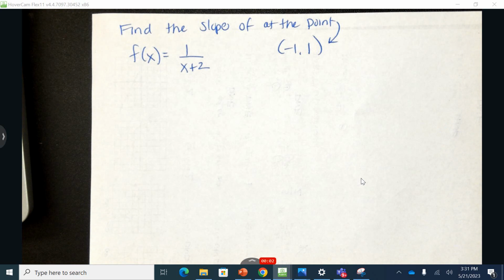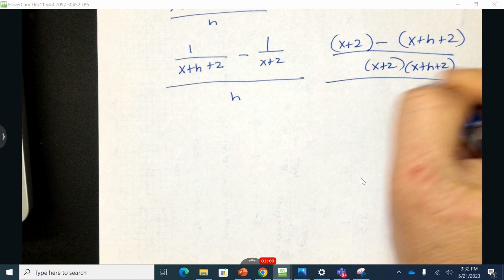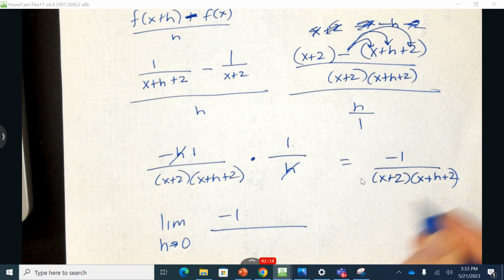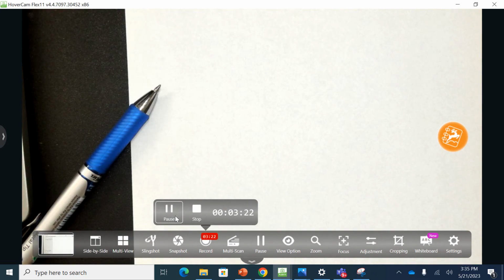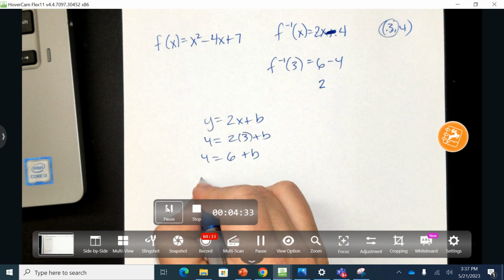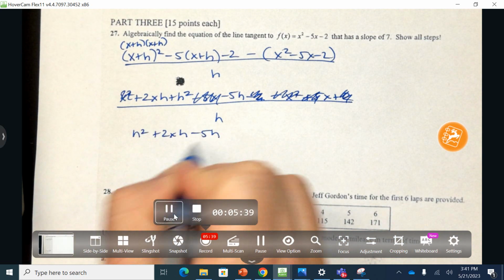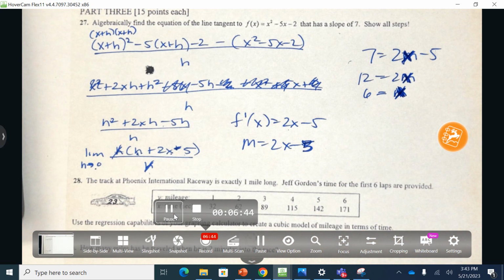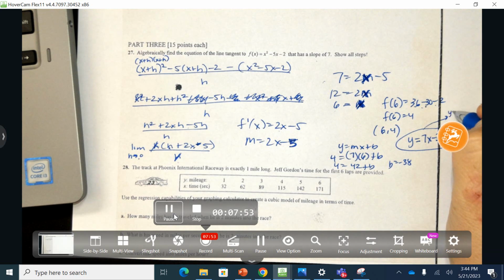Unit Nineteen Review - Part II Questions 25 - 27